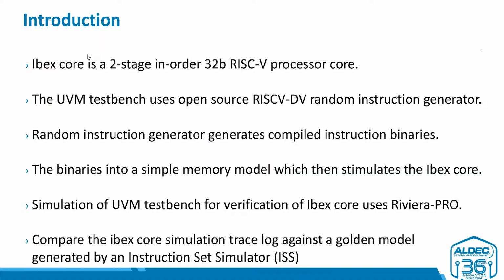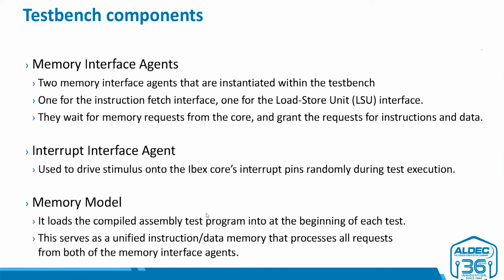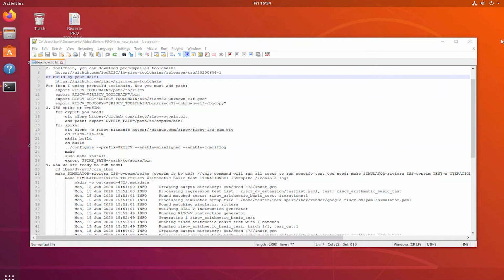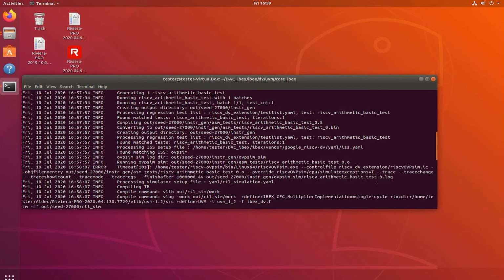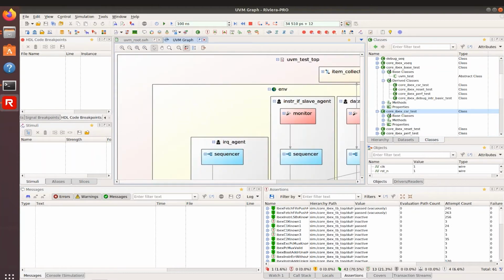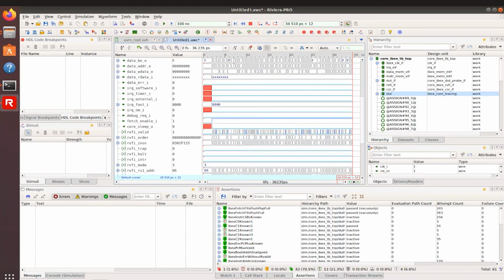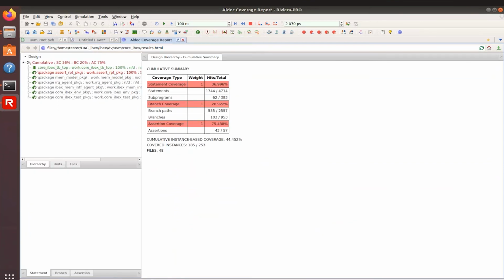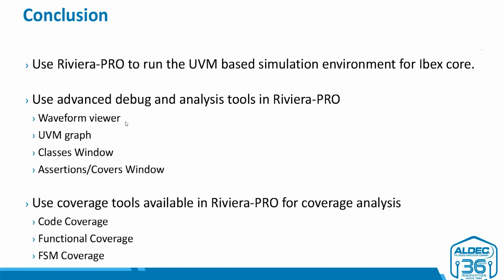ALDEC DEMO - UVM Based Environment for Ibex RISC V CPU Core with Google RISC V DV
This presentation showcases the simulation of the Ibex core, which is a 2-stage in-order 32b RISC-V processor core. It has been designed to be small and efficient. The simulation of the SV/UVM testbench for verification of the Ibex core uses Riviera-PRO. This SV/UVM testbench uses the open source RISCV-DV random instruction generator, which generates compiled instruction binaries. We then load these binaries into a simple memory model which then stimulates the Ibex core in Riviera-PRO to run this program in that memory. We then compares the ibex core simulation trace log against a golden model generated by an Instruction Set Simulator (ISS) trace log to check for correctness of execution. The testbench is created based on its usage of the RISCV-DV random instruction generator developed by Google. There are two memory interface agents that are instantiated within the testbench, one for the instruction fetch interface, and the second for the Load-Store Unit (LSU) interface. These agents which run the slave sequences wait for memory requests from the core, and then grant the requests for instructions and data. There is also an Interrupt Interface Agent which is used to drive stimulus onto the Ibex core’s interrupt pins randomly during test execution. The testbench instantiates a single instance of the memory model that it loads the compiled assembly test program into at the beginning of each test. This serves as a unified instruction/data memory that processes all requests from both of the memory interface agents. The tests located in the Tests and Sequence Library are the main sources of external stimulus generation and checking for this testbench, as the memory interface slave sequences simply serve the core’s memory requests.The tests are all extended from core_ibex_base_test, and manage the entire flow for a single test, from loading the compiled assembly binary program into the testbench memory model, to checking the Ibex core status while the test is running and handling test timeouts. The sequences here are used to drive interrupt and debug stimulus into the core.The goal of this testbench is to fully verify the Ibex core with 100% coverage. Riviera-PRO can be used to examine the coverage results, visualize the UVM environment and aide in the debug of the verification environment.